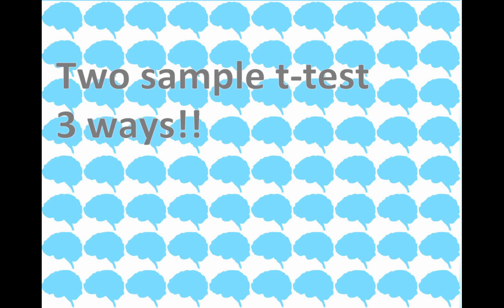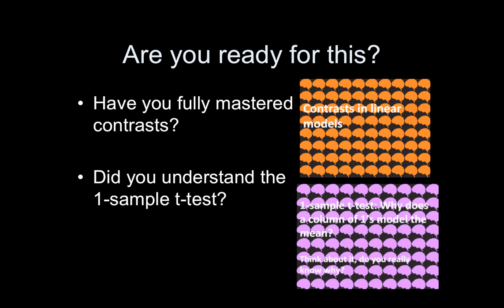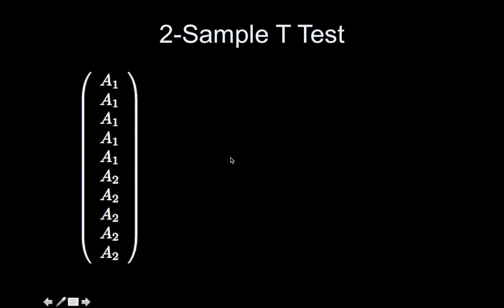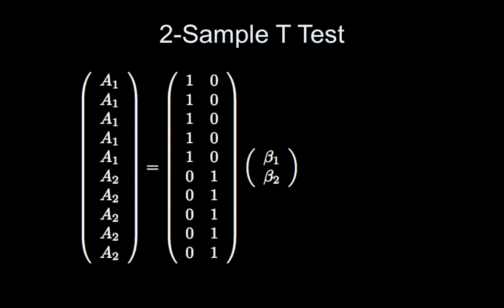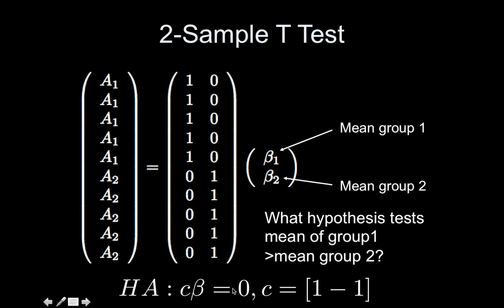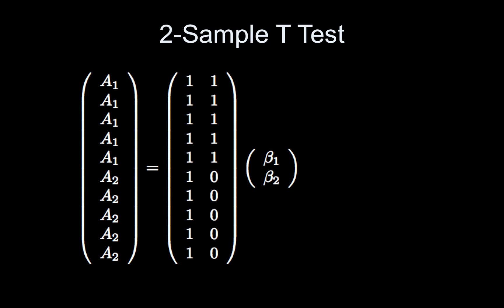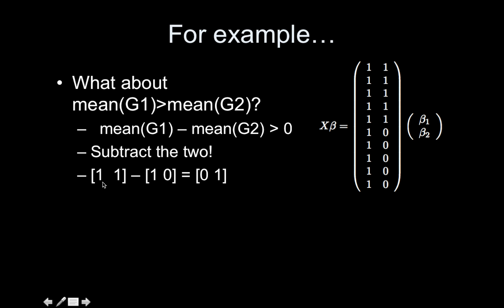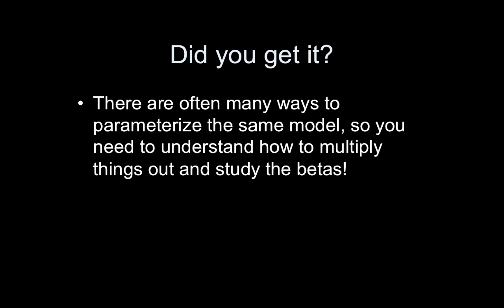Day 10 Two Sample T-test, 3 ways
There are even more ways to set up a 2 sample t-test, but here are a few.

or
or
All three!